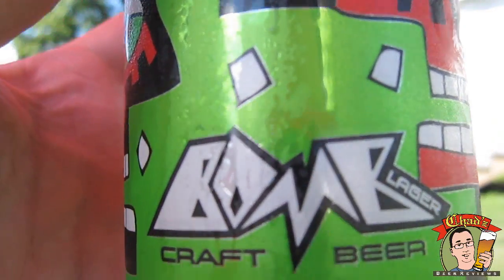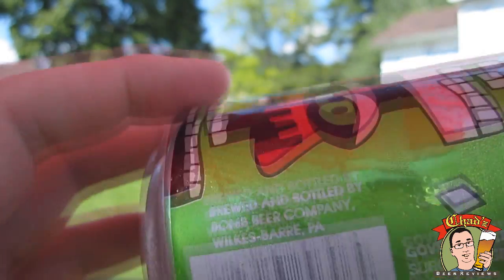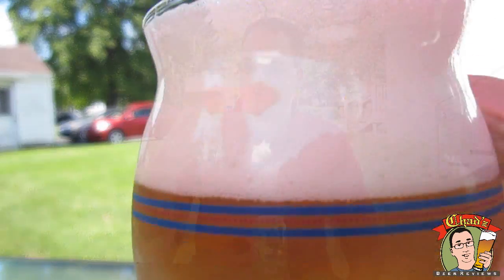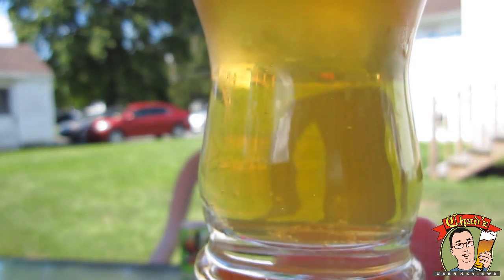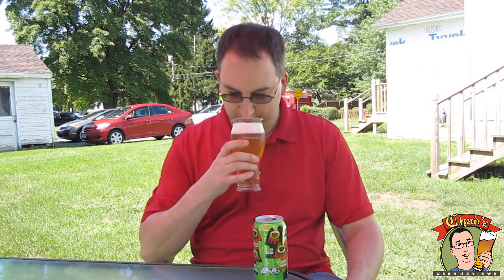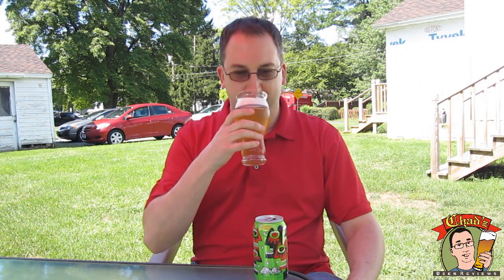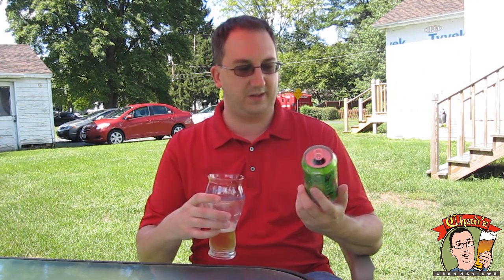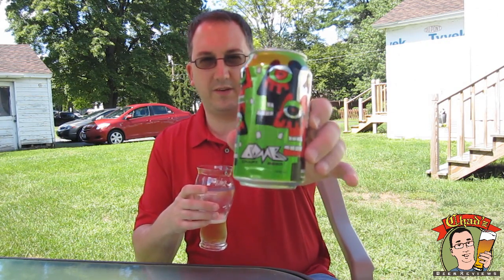𝐁𝐨𝐦𝐛💣 𝗟𝗮𝗴𝗲𝗿🍺 (it's a bomb alright🙄)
Bomb Lager by Bomb Beer Company | Chad'z Beer Reviews episode 527 (originally published August 27, 2011)
𝓑𝓻𝓮𝔀𝓮𝓻𝔂 𝓓𝓮𝓼𝓬𝓻𝓲𝓹𝓽𝓲𝓸𝓷
An easy drinking, all-malt lager brewed with Hallertau and Tettnang hops. Can art by local NYC street artists!